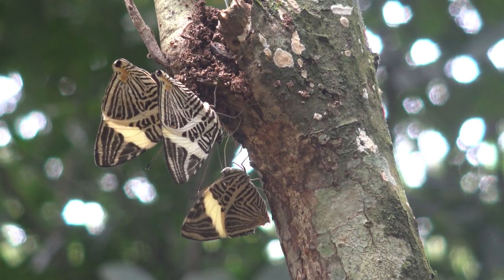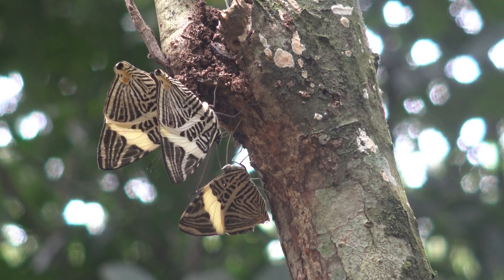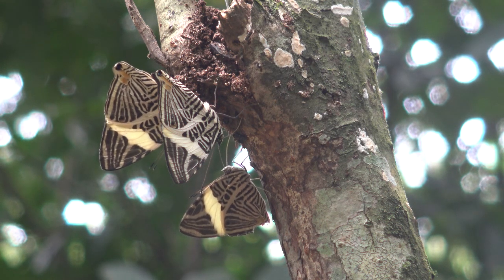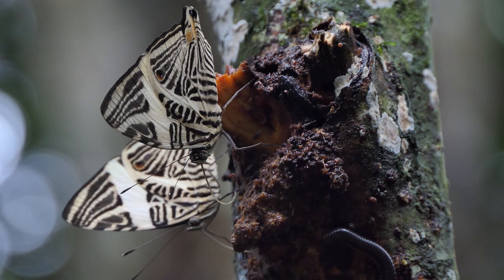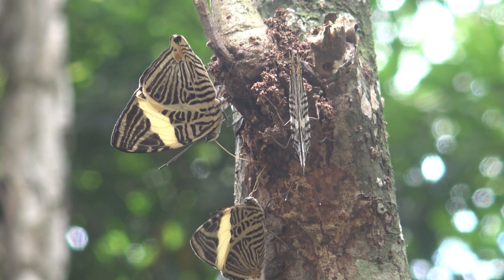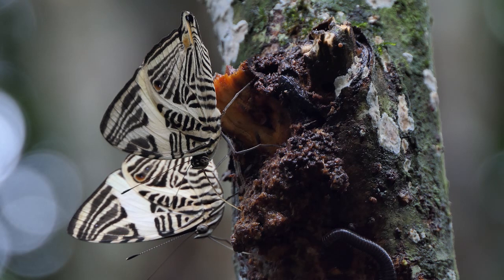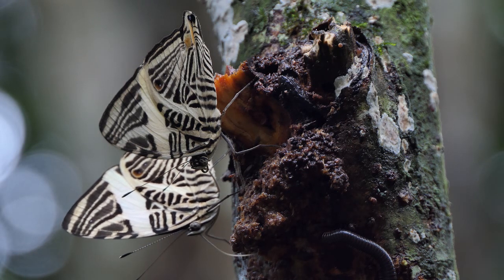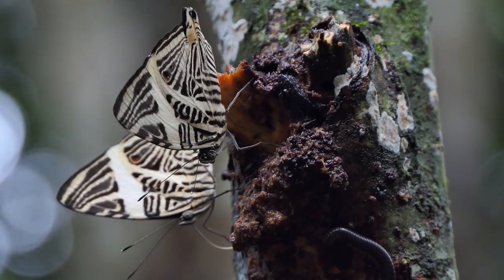Zebra Mosaic Butterfly: Colobura dirce / PRETTY Butterflies with Bart Coppens